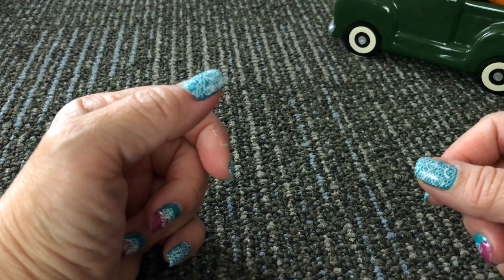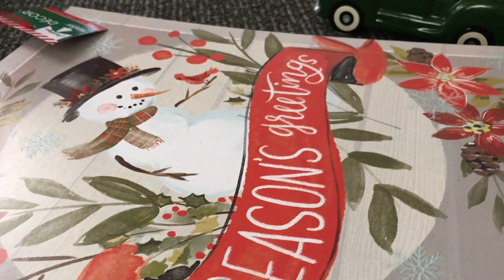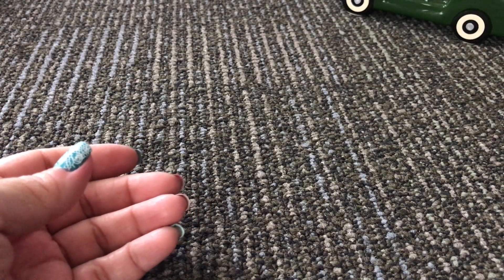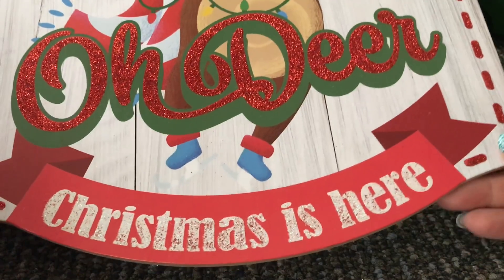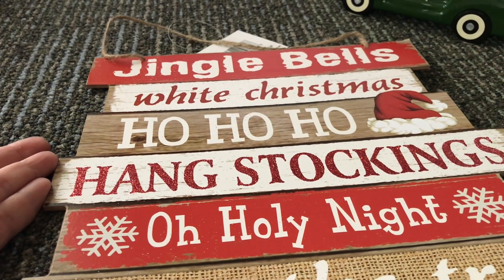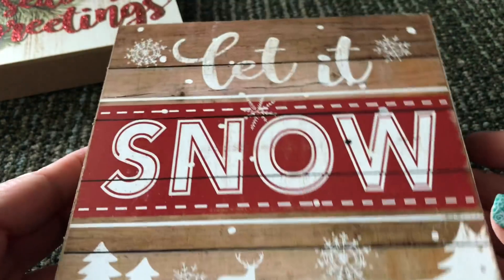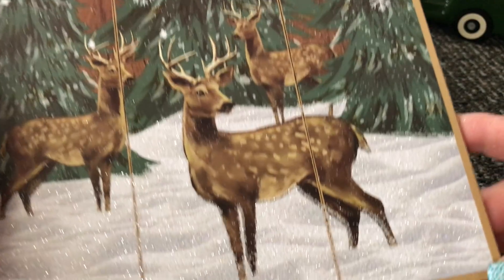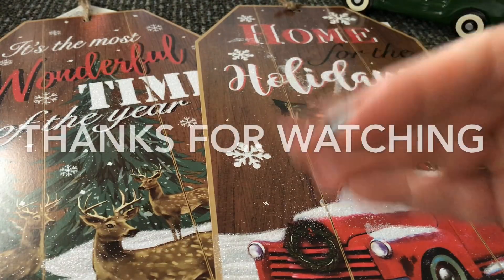Dollar Tree Haul 10/30/18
Hi Everyone, I have a quick Christmas decor haul from the Dollar Tree. I am so excited for the holidays!